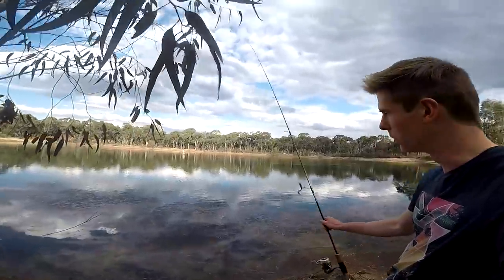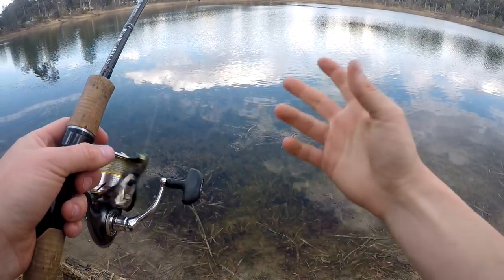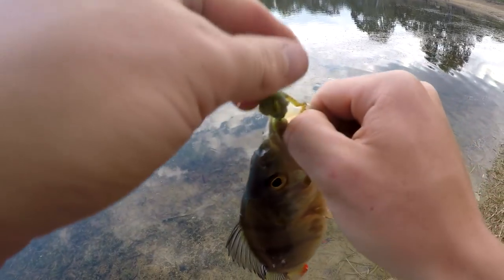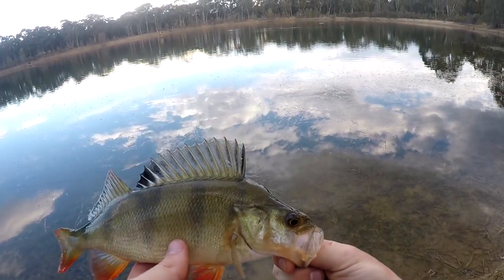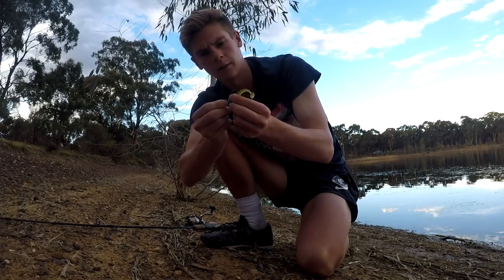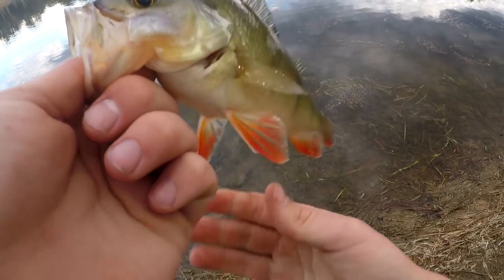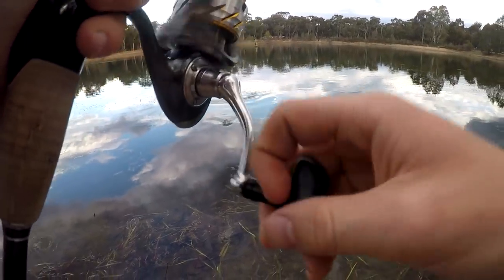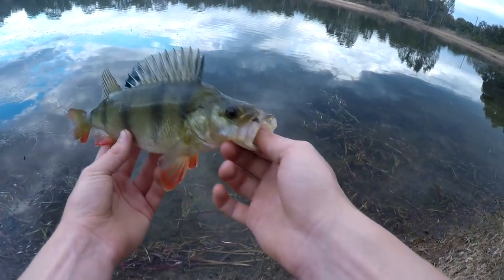Redfin Fishing in Dams! Tips and Tricks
fun arvo out chasing reddies in a dam!